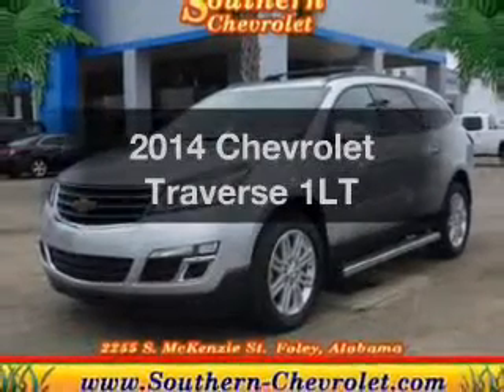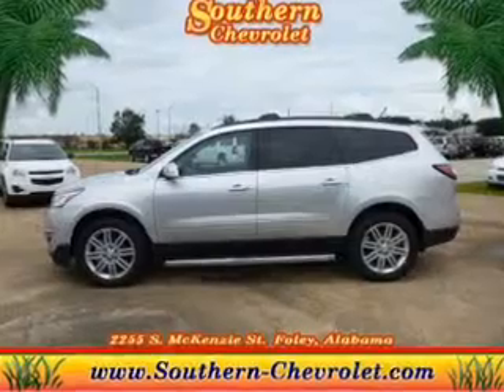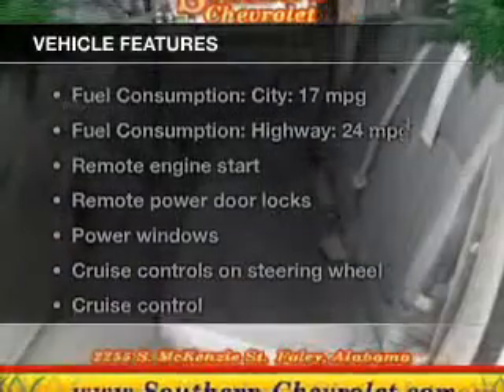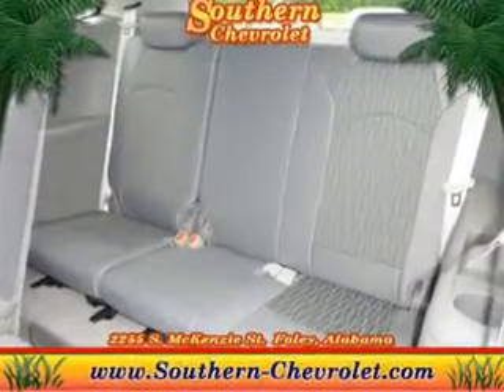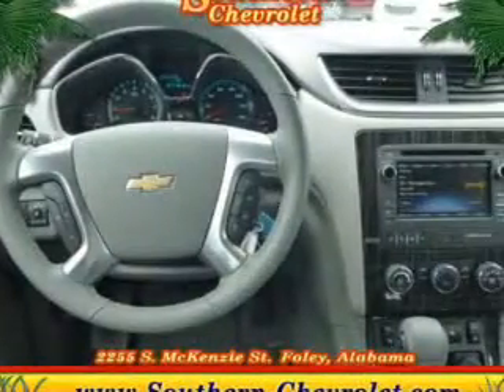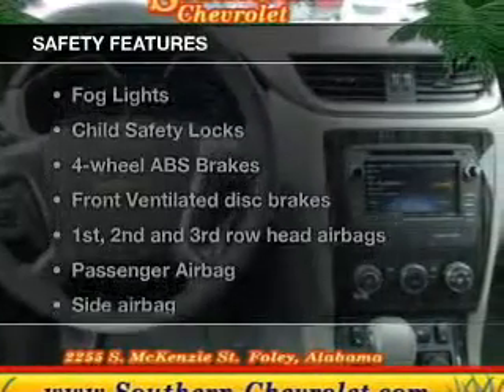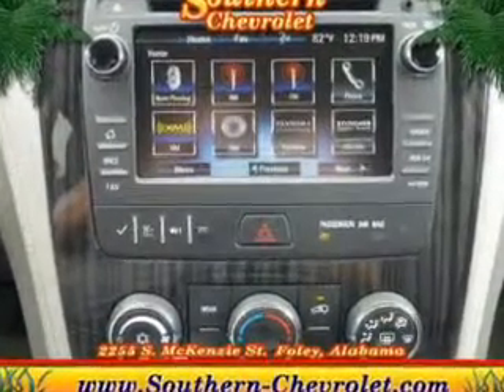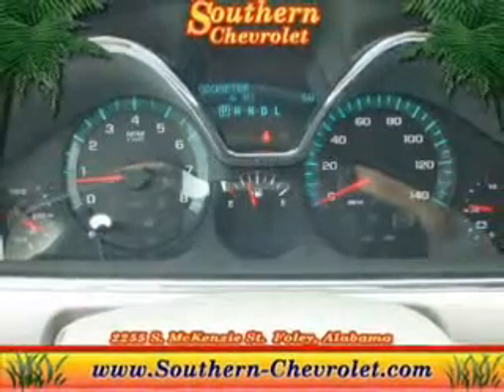2014 Chevrolet Traverse - Foley AL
Year: 2014
Make: Chevrolet
Model: Traverse
Trim: 1LT
Engine: 3.6 liter 6 cylinder 24 valve
Transmission: 6-Speed Automatic
Color: Silver Ice Metallic
Mileage: 2
Address:
2255 S Mckenzie St